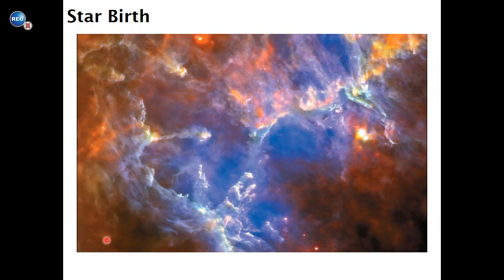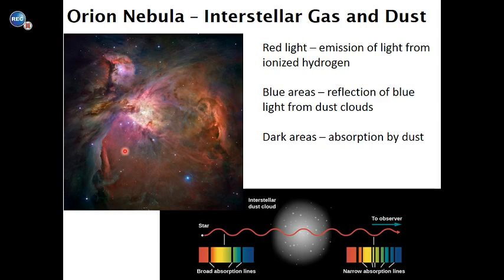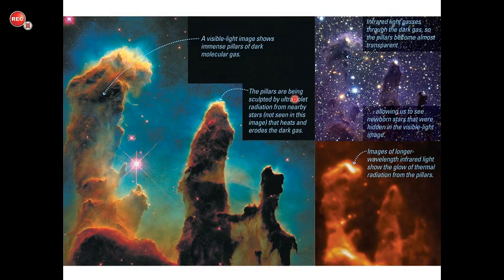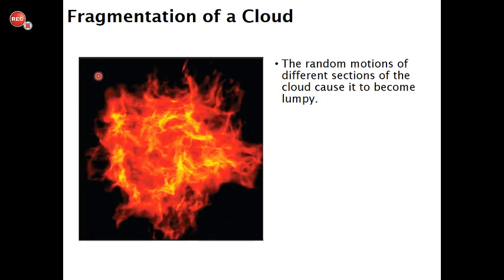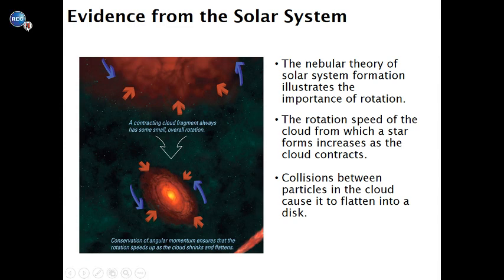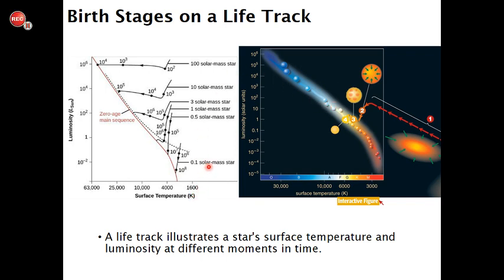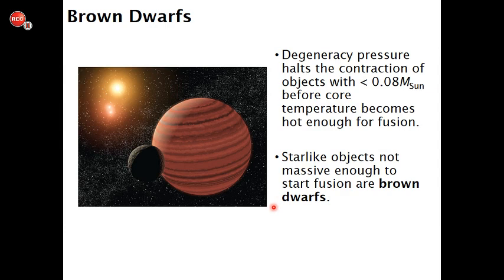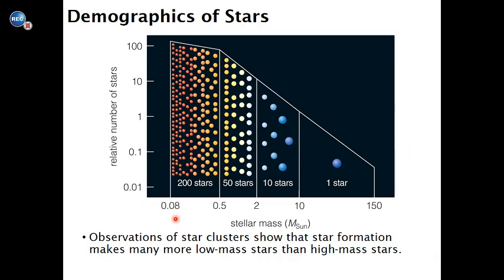ASTR ch 16 new stars